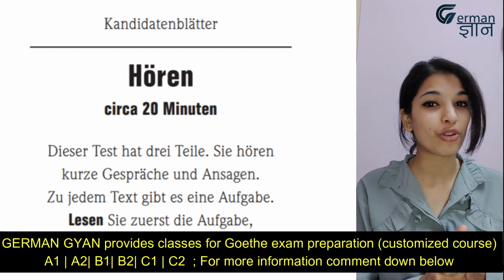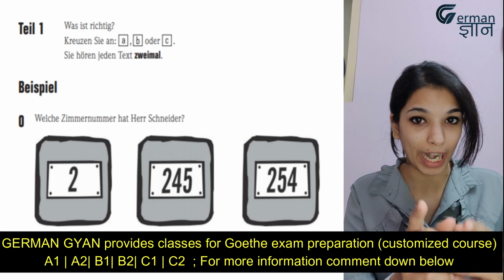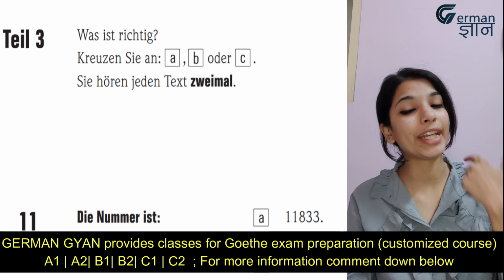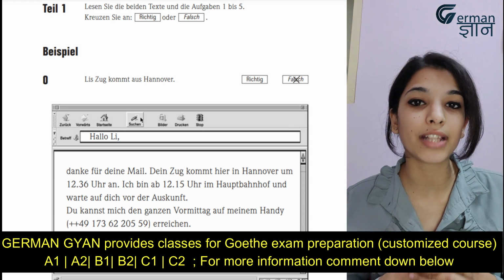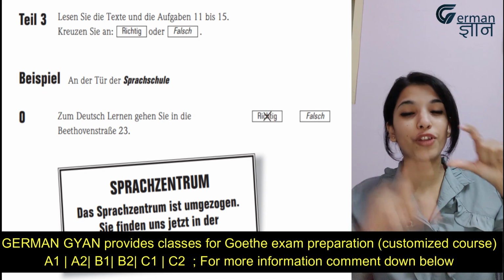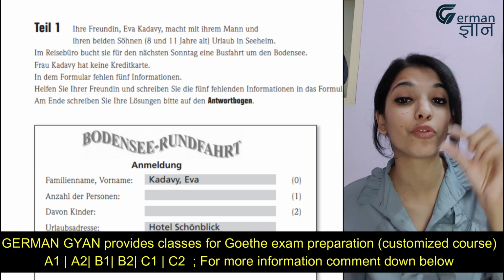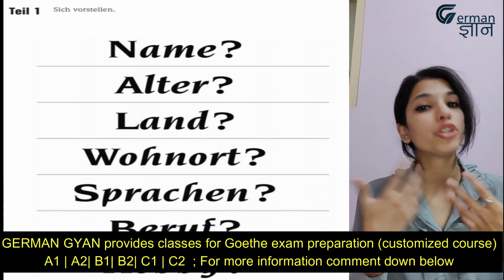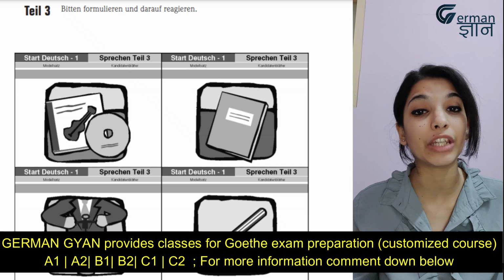A1 Goethe Max Mueller Bhavan Exam Pattern 2020-2021....|| Tips & Tricks || German Gyan - Nidhi Jain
Hi GG Family ,
In this video A1 Goethe Max Mueller Bhavan Exam Pattern 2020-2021. is explained with easy amazing tips and tricks. Tricks how to get A1 Certificate.

Dm for any query 📲📑

Best Books for German Language :-
A1 (Wokbook+ Textbook + Glossary)
A1 ( Textbook)
A1 (Wokbook)
A1 (A1 Exam Book )
A2 ( Workbook + Textbook + Glossary)
A2 (Practice book)
A2 (Test practice book)
A2 (A2 Exam Book)
B1 (Wokrbook , Textbook , Glossary )
B1 (Workbook )
B1 (Text book)
B1 (Exam Book)